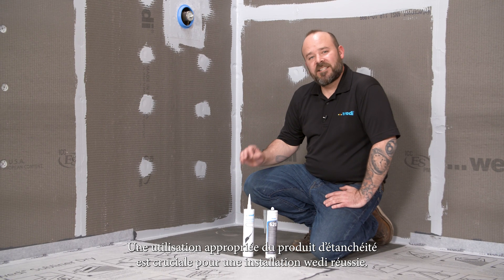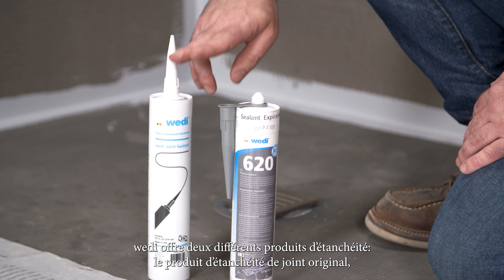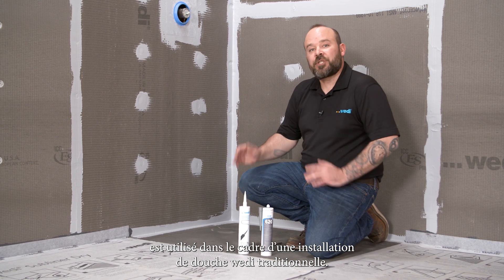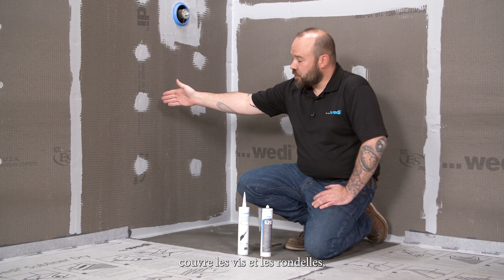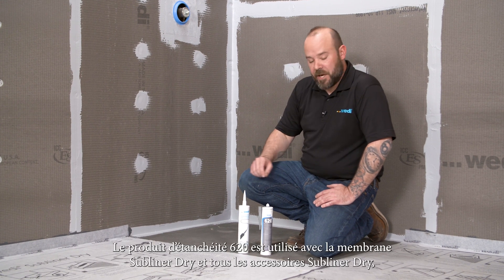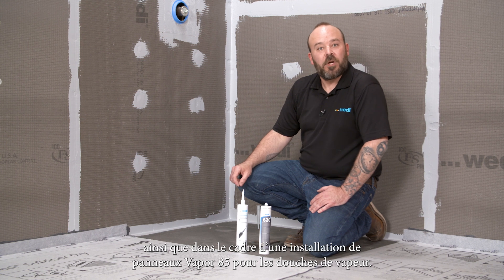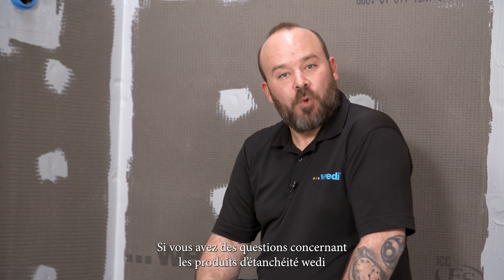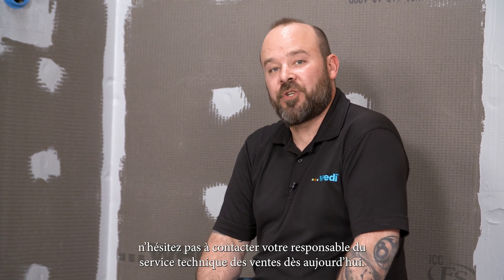(FR) wedi Joint Sealant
Le wedi Joint Sealant est un produit d'étanchéité flexible et un adhésif de construction qui crée des connexions solides et étanches entre les pièces d'assemblage wedi sans qu'il soit nécessaire d'utiliser un ruban de renforcement supplémentaire. Il est utilisé pour joindre et imperméabiliser entre les produits wedi là où ils se connectent, et sur les joints de ces connexions.

wedi 620 Sealant est un produit d'étanchéité flexible offrant des performances d'étanchéité à la vapeur. Il est utilisé avec une bande d'étanchéité wedi pour créer des connexions solides dans les assemblages d'étanchéité wedi Subliner Dry Sheet et Vapor 85.
Il est utilisé pour les installations de douches à vapeur wedi Vapor 85. Elles sont installées en utilisant le wedi 620 Sealant entre les composants de l'assemblage.

Pour plus d'informations, visitez le site wedicorp.com.